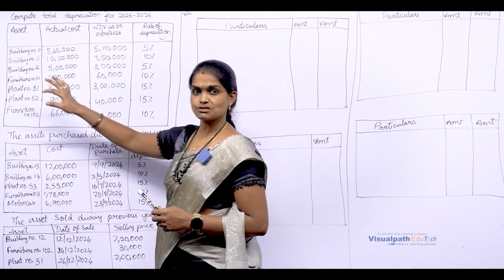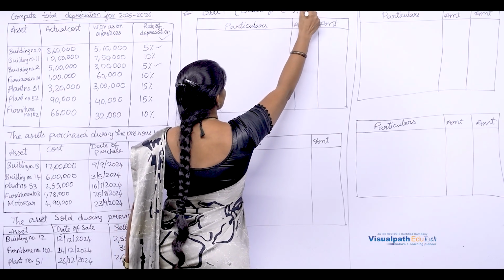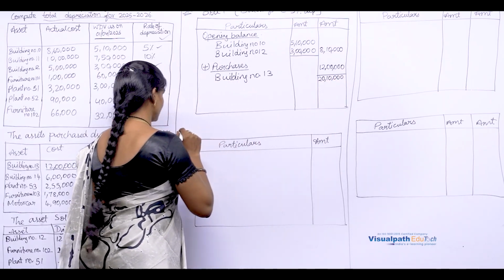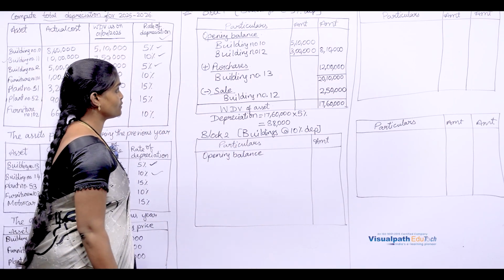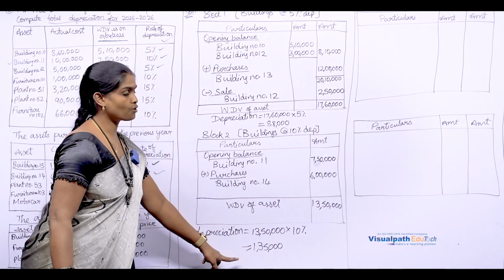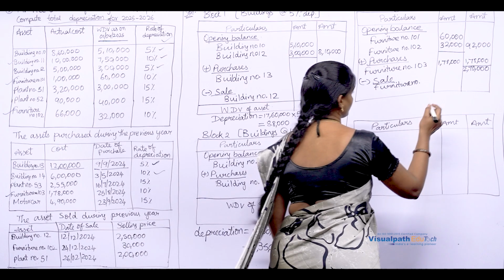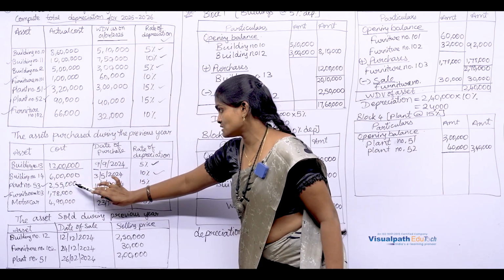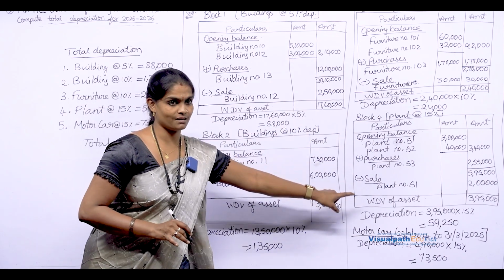Advanced Aspects of Income Tax || Unit 01 || B.Com || 3rd Year || Sem 1 || Problems on Computation1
Advanced Aspects of Income Tax is a core and highly practical subject in the B.Com degree program. It helps students understand the structure of income tax laws, computation of taxable income, deductions, exemptions, and compliance procedures as applicable in India.

This video explains the subject in a simple, exam-oriented, and practical manner, strictly following the OSM syllabus from Unit 01 to Unit 05. The concepts are supported with clear explanations and examples to help students score better in exams and gain real-world taxation knowledge.

This subject is especially useful for students planning careers in Accounting, Taxation, Auditing, Banking, Finance, CA, CMA, and CS.